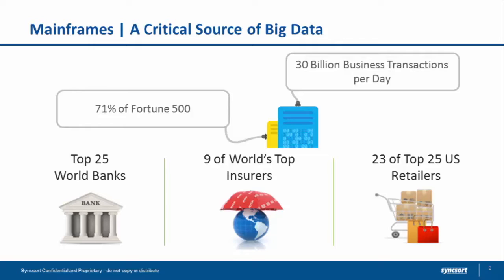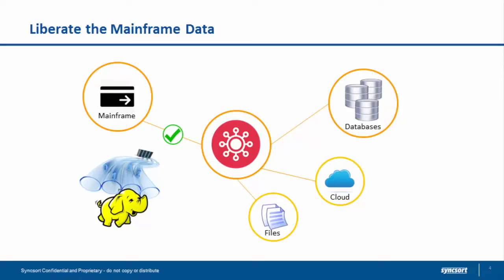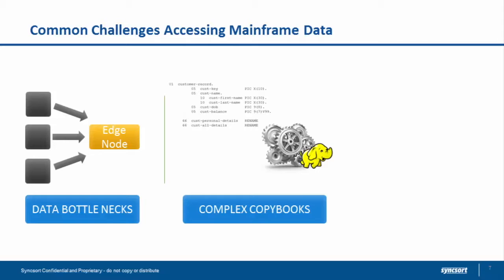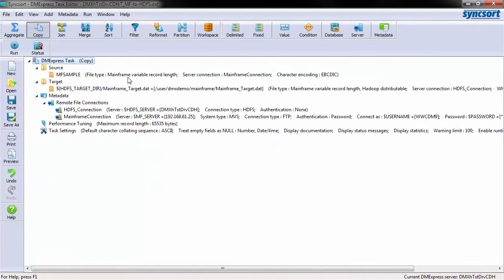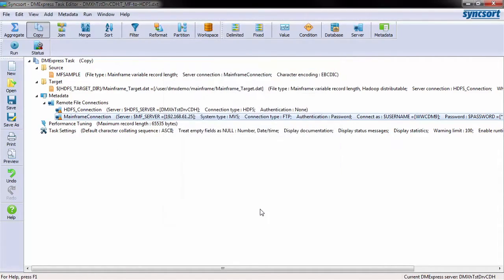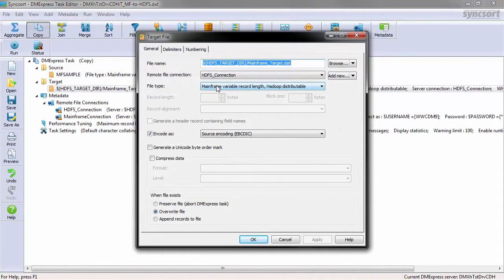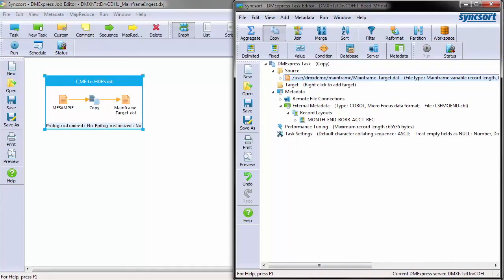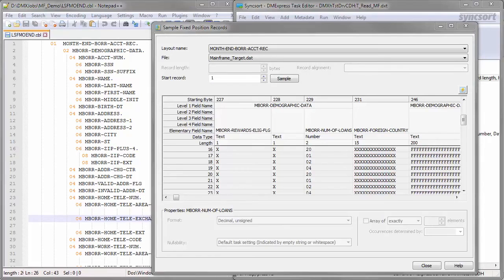Syncsort Demo - Mainframe Data Access with Hadoop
This demo shows you how to migrate data from mainframes and ingest it into Cloudera EDH.

For additional details on how you can use Syncsort with Cloudera, check out the following links.